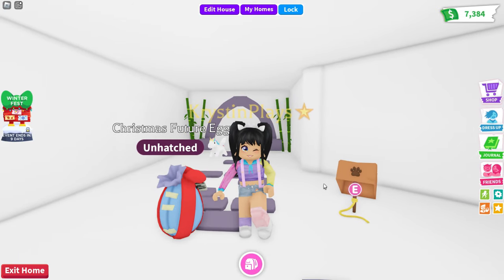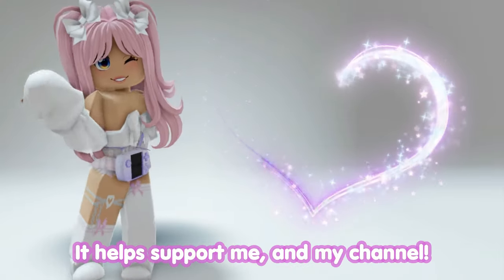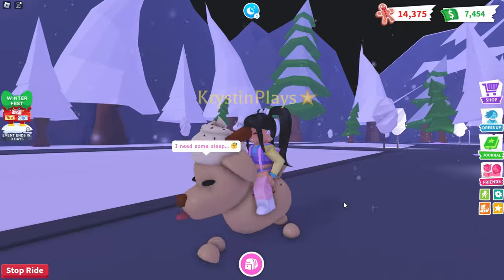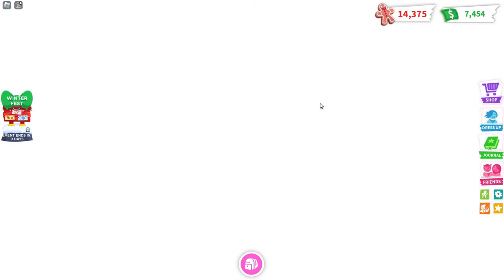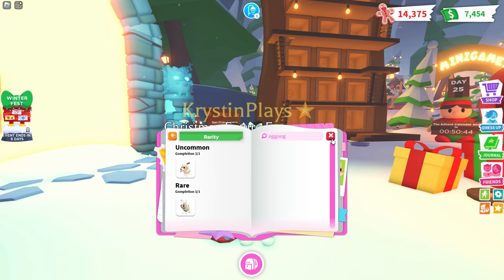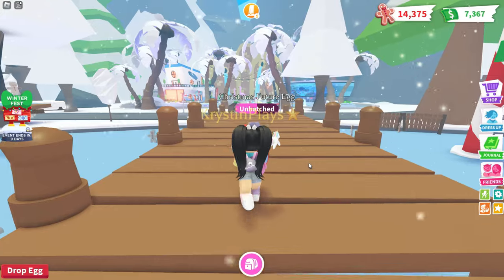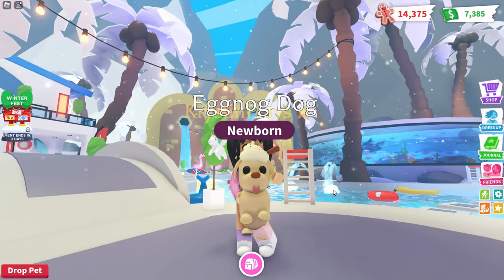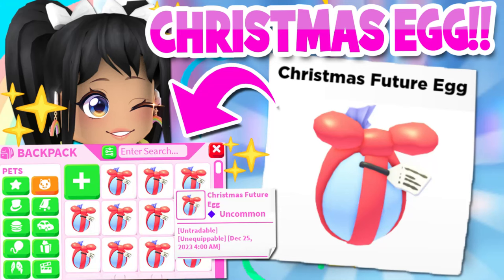How To Get *EGGNOG DOG* in ADOPT ME UPDATE (roblox) Christmas Future Egg